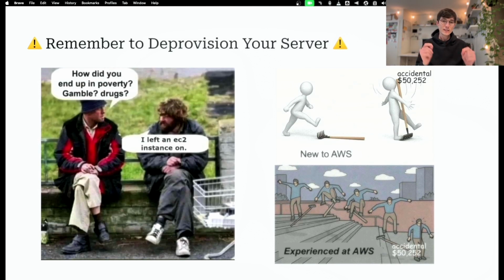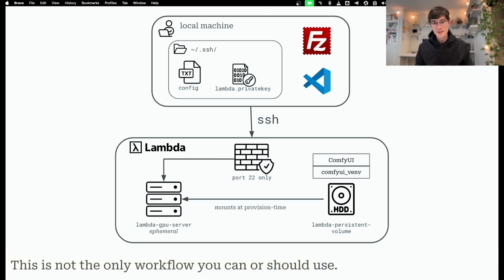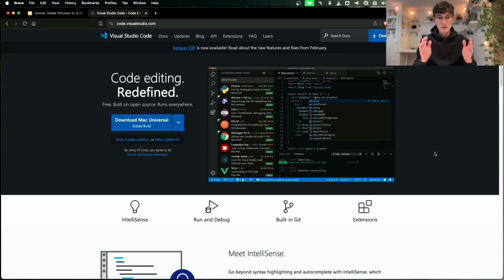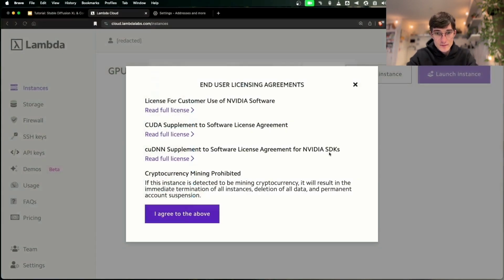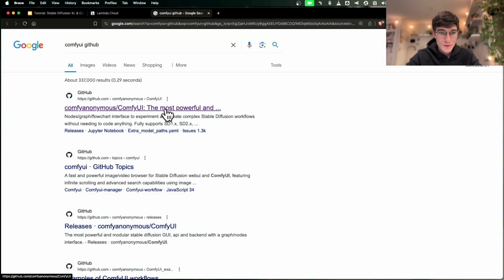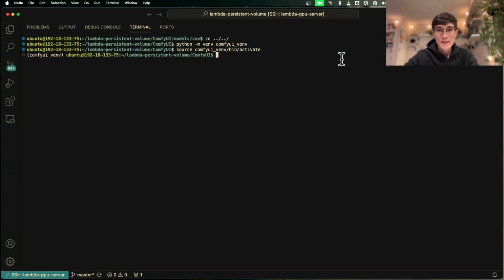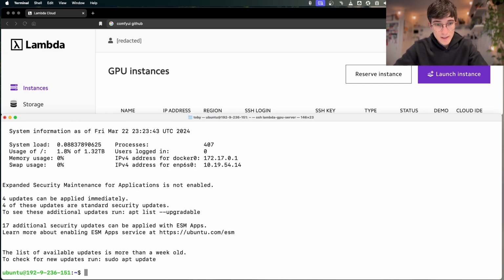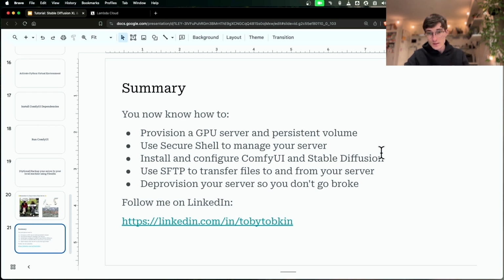Tutorial: Stable Diffusion XL & ComfyUI Cloud GPU Setup - Easy, Cheap, Fast, and Standard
(00:00) Intro
(01:45) Remember to deprovision your server
(03:00) Follow me on LinkedIn
(03:11) Architecture diagram and workflow overview
(09:10) Cloud GPU provider options today
(15:05) Setting up your local machine
(20:07) Provision cloud GPU server
(23:03) Fix private key extension if your OS added one
(23:38) Add HostName IP address to config file
(24:39) Set private key permissions
(28:35) Clone ComfyUI
(29:40) Download Stable Diffusion models
(32:55) Create Python virtual environment
(36:20) Install ComfyUI dependencies
(38:03) Run ComfyUI and generate an image
(40:45) Terminate GPU server
(41:10) Start a new GPU server and run our saved ComfyUI installation
(43:42) [Optional] Backup your server using FileZilla
(47:29) Remember to deprovision your server!
(48:27) Summary